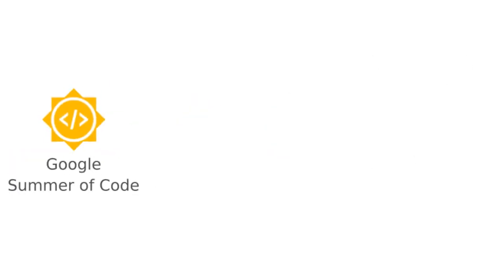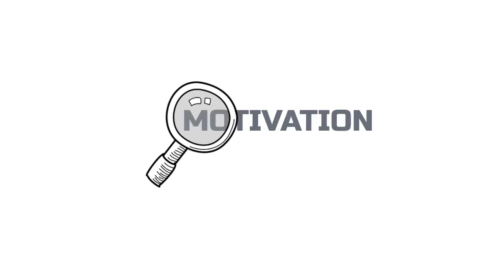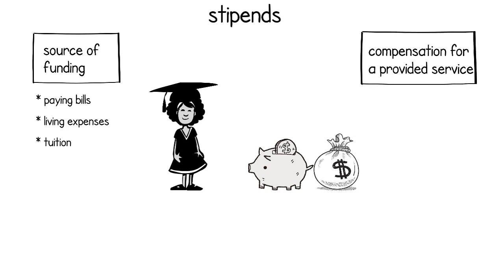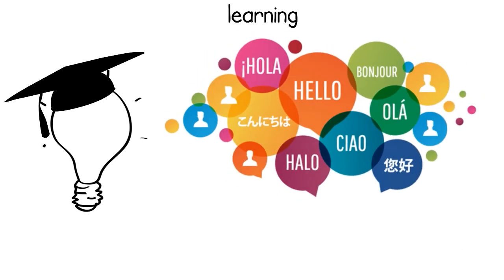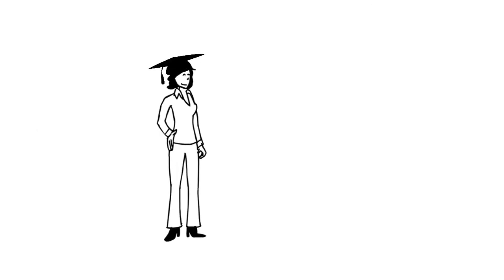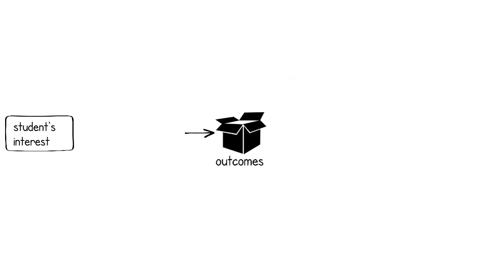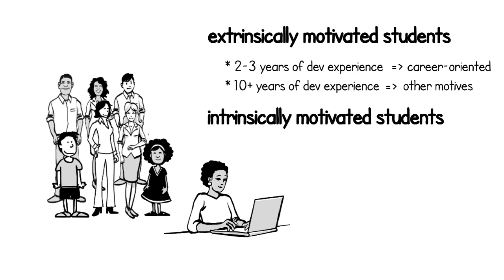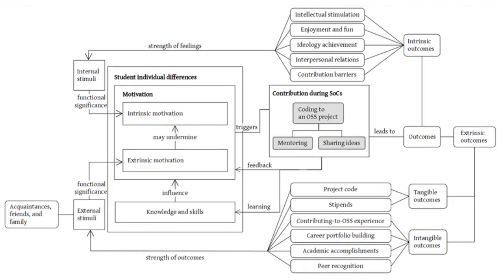Google Summer of Code: Student Motivations and Contributions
Several open source software (OSS) developers participate in engagement programs like Summers of Code expecting to foster newcomers' onboarding and receive contributions. However, scant empirical evidence identifies why student joins such programs, and whether participation in Summer of Code fosters contributions in OSS projects after the end of the programs.

This video aims at addressing this research gap in which we focus on the well-established and best-known Google Summer of Code (GSoC). This research comprises of three phases. In the first phase, we conduct a brief online interview with research participants. In the second phase, participants watch the video (as many times as needed). In the video, we explain what GSoC is, how it works, and the students' motives to participate in GSoC and contribute to OSS projects. In the third phase, we conduct a final brief online interview with participants.